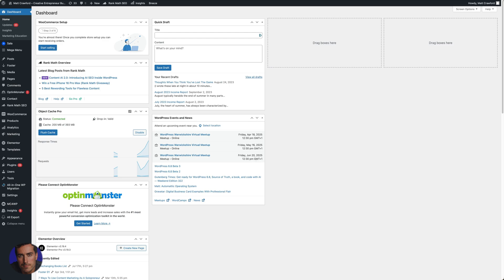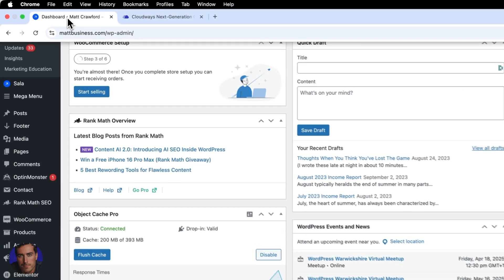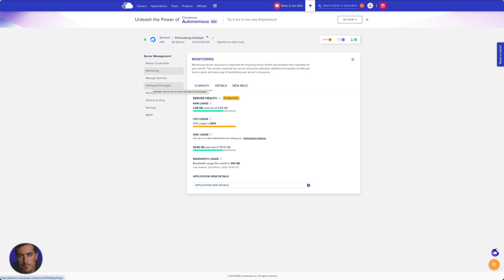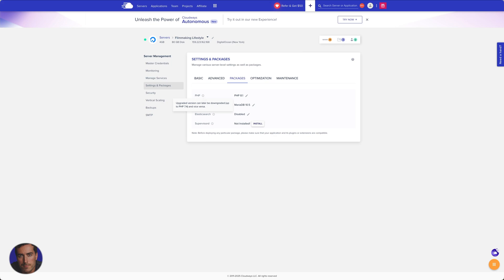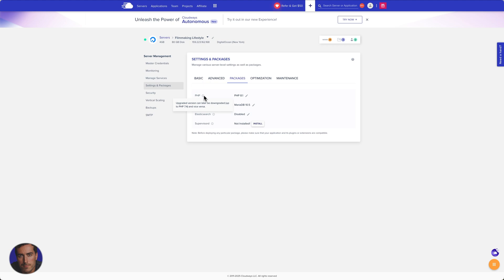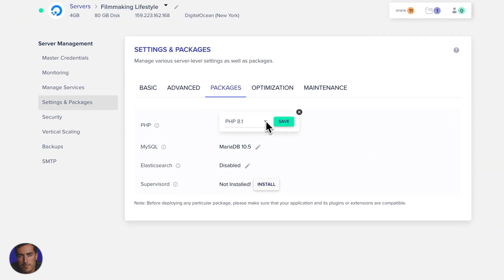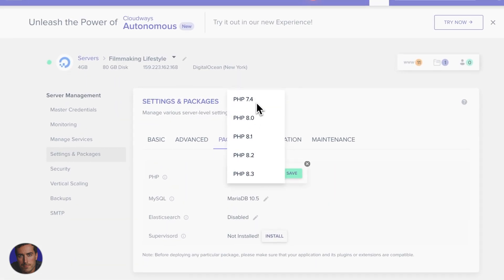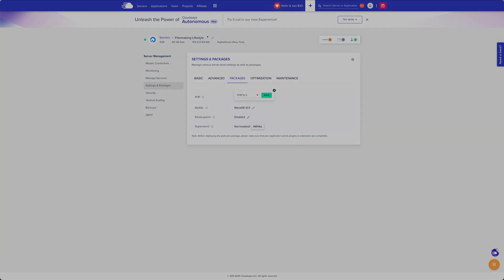How to Change WordPress PHP Version (FAST Method)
🚀 Want your WordPress site to load faster? I use WP Rocket

This video shows how to change WordPress PHP version to improve compatibility and performance.

I show you how to access hosting control panel settings, create website backups before making changes, select an appropriate PHP version, and test your site functionality after the update.

Timestamps:
0:00 - Introduction To PHP Update In WordPress
0:17 - Why You Can't Change PHP In WordPress Directly
0:30 - Updating PHP Through Cloudways
1:02 - Importance Of PHP Version Compatibility
2:44 - How To Upgrade PHP Version
3:32 - Final Thoughts

▬▬▬▬ Links & Resources ▬▬▬▬

▬▬▬▬ Video Transcript ▬▬▬▬

Hey, it's Matt here, and today I'm going to walk you through updating the PHP version in WordPress. So, I'm working from my main site, mattbusiness.com.

Just to clear things up, you can't directly change the PHP version inside WordPress itself. PHP is managed by your server, and for me, that's Cloudways.

Let me show you how it's done on Cloudways, but remember, the process is pretty similar whether you're with SiteGround, using Cloudflare, or another host. I'm in my Cloudways dashboard right now, specifically in the monitoring section.

On Cloudways, and likely on other platforms too, you'll find something like a "Settings and Packages" section. That's where we're headed.

Once there, you'll see a tab for packages, and right at the top, there's an option for PHP. Cloudways does a good job of reminding us that if we mess up the PHP version, we can always downgrade later.

This is crucial because WordPress and its plugins rely heavily on PHP. If you upgrade to a PHP version that's too new, you might run into compatibility issues with older plugins.

Right now, my site is running on PHP version 8.1, which is fairly up-to-date. When you hit the edit button, you'll see options to either upgrade or downgrade your PHP version.

For example, from 8.1, you could move up to 8.2 or 8.3, or even drop back down to 7.1 if needed. Choosing to upgrade, say to 8.3, is as simple as selecting it from the dropdown and saving your changes.

I'm sticking with 8.1 for now, but you might be on an older version and looking to upgrade. Depending on when you're watching this, there might be newer versions available.

The key takeaway here is to make sure you're selecting a PHP version that's compatible with your WordPress site and its plugins to avoid any potential issues. Hopefully, you've found this guide helpful.

I'm Matt Crawford, showing you how to upgrade the PHP version for your WordPress site.